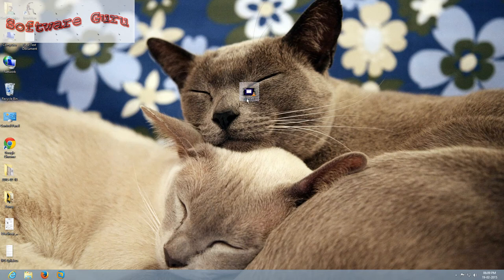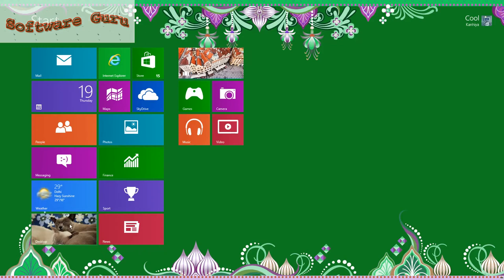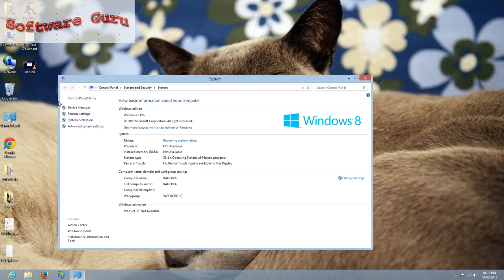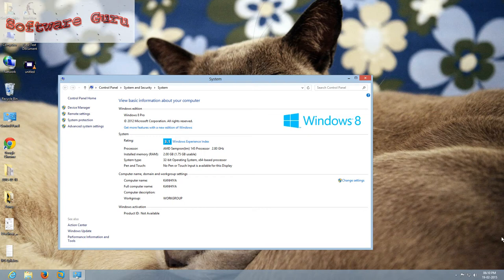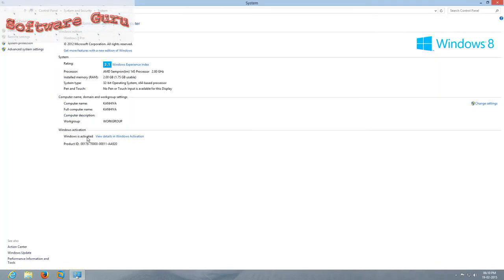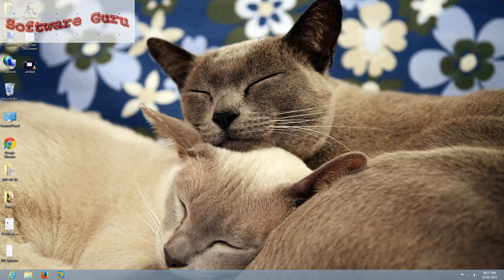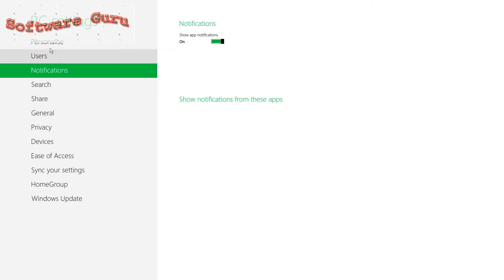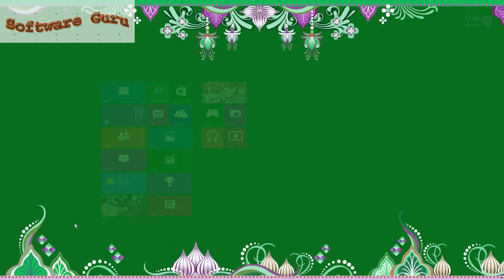Windows 8 Pre-Activated Part-2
Friends In The Previous Video Because Of Some Technical Error I Have Not Show You That Windows 8 Is Pre-Activated but Now I Have Just Change The Theam And Make My Open